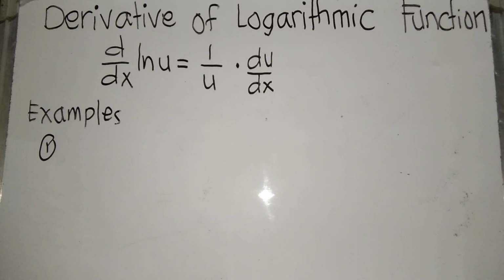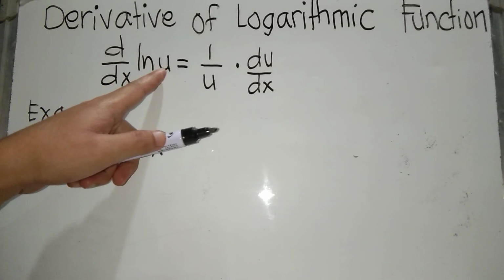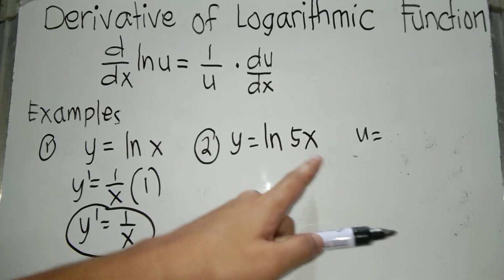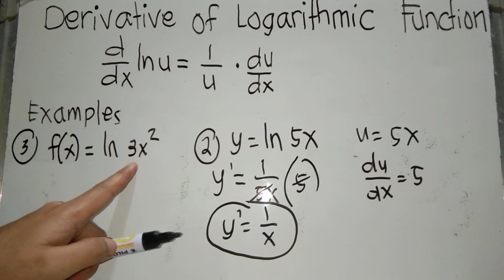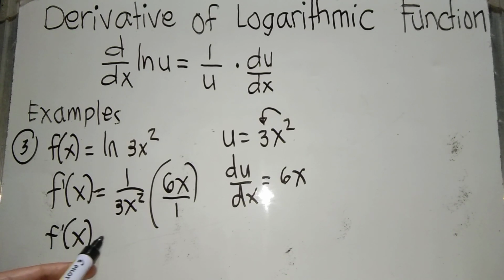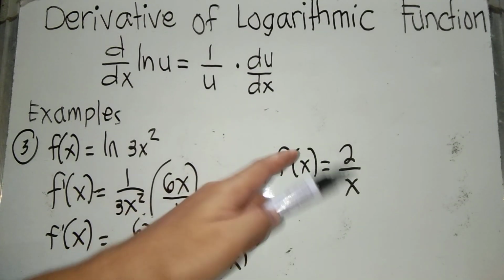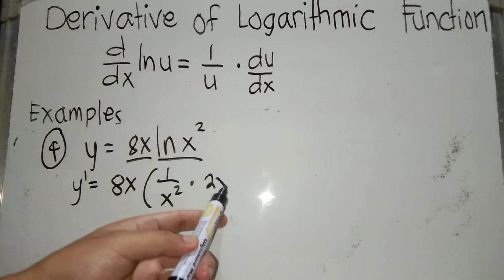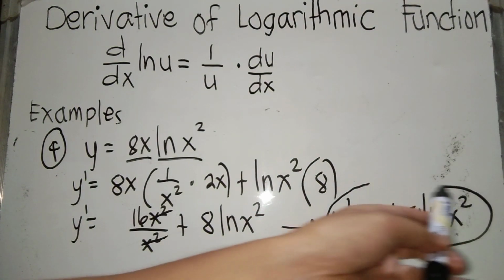How to get the derivative of Logarithmic Functions| Jeff Aguilar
This video teaches on how to get the derivative of a Logarithmic Function in a step by step process.